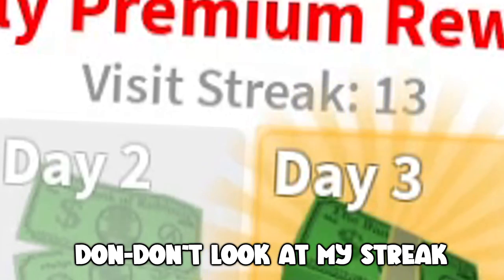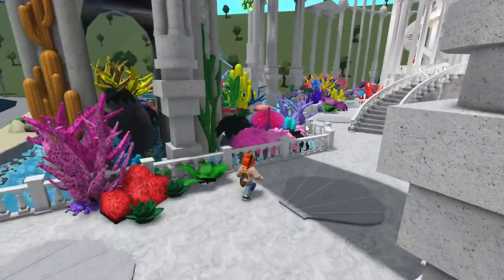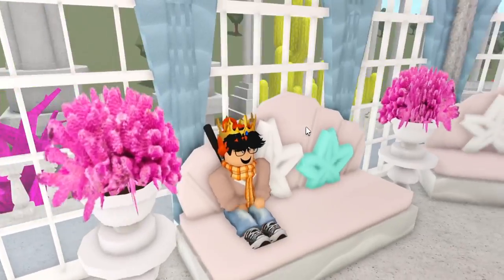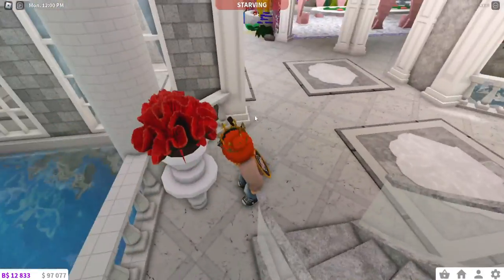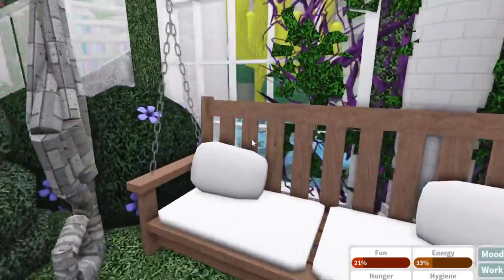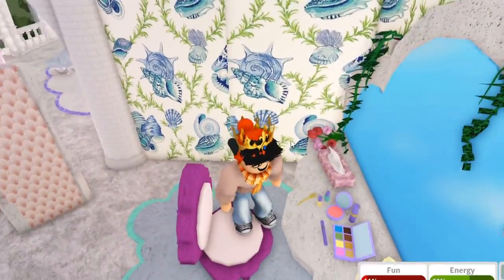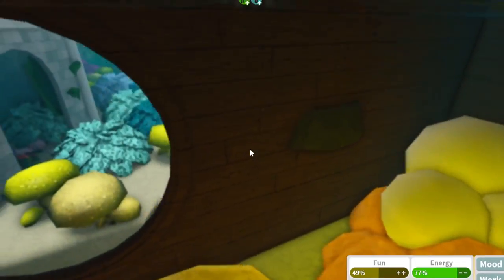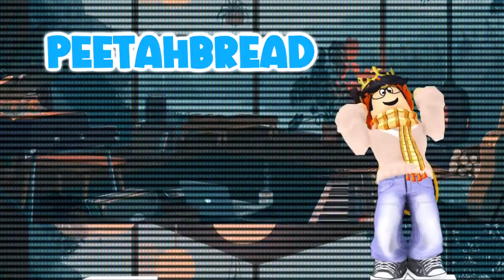TOURING AN AMAZING $6M+ BLOXBURG MERMAID CASTLE...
today we're here with a bloxburg tours video with the one and only DianasaurPH! she has a very magical mermaid castle to show us and it's one of her most expensive builds yet!

check out Diana's channel here!

also Float was able to help out Diana with the statues so you can find him here!

Monday - no video break day!
Tuesday - taking little bread bloxburg school supply "shopping" roleplay (Done!)
Wednesday - no video break day!
Thursday - no video break day!
Friday - touring an expensive bloxburg mermaid castle (Done!)
Saturday - playing roblox doors with kelly and morgan w/facecam
Sunday - a bloxburg video im sure

lots of real life things happened this week, so I think the beach town should be finished and opening by next week! gives me more time to make sure its super clean hehe

🔴Recording Program: OBS Studio
🎨Graphics: Adobe Photoshop
🎬Editing Program: Sony Vegas Pro